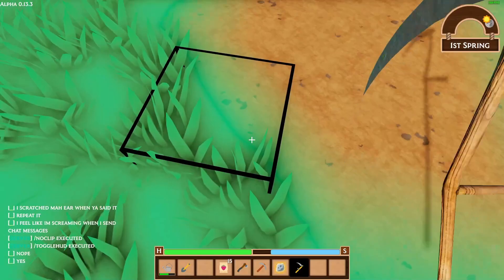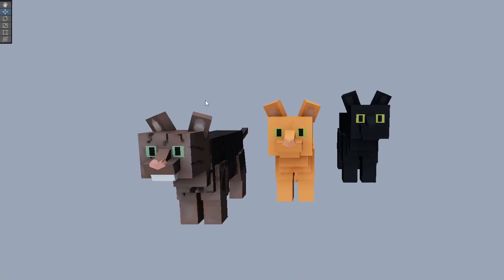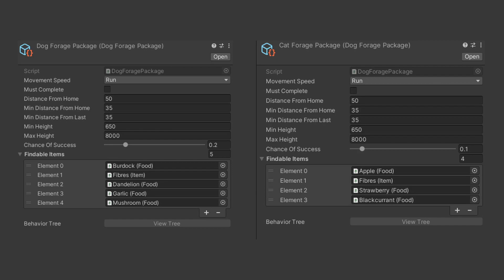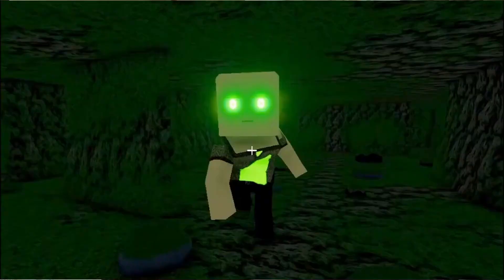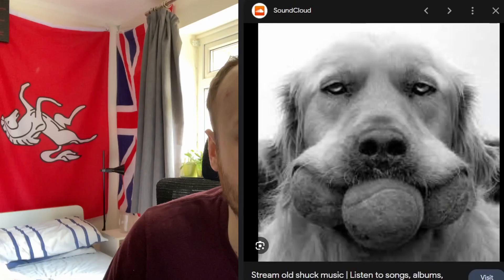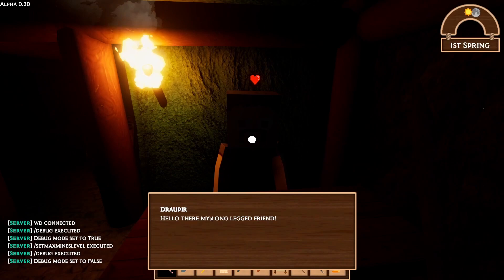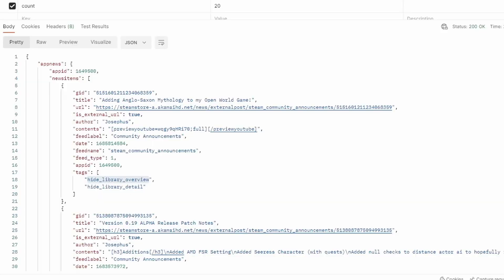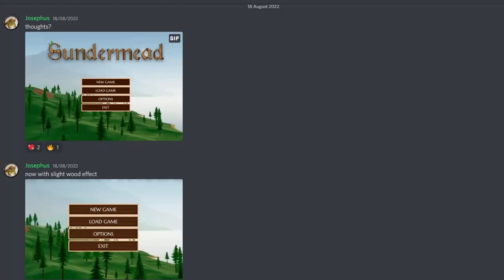I Added Pet Cats to My Open World Game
New Pets: 0:00
Boss Fight: 3:31

Sundermead is a procedurally generated, open-world RPG in which the Anglo-Saxon gods have sent you to the Island of "Sundermead" to create a settlement. The gods have tasked you with farming and, over time, inviting more people to join you in your settlement. Described as "Minedew Valley", it takes inspiration from the two popular games, Minecraft and Stardew Valley.

Each new villager you invite to your settlement will bring something new, allowing you to unlock more items, trade with the outside world and form relationships!

But there is more to Sundermead than just your newly founded settlement. Below the ground lurks creatures beyond your imagination.